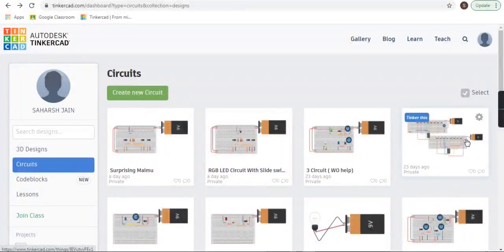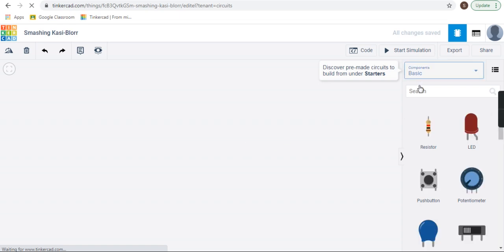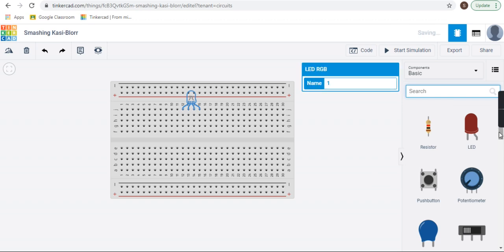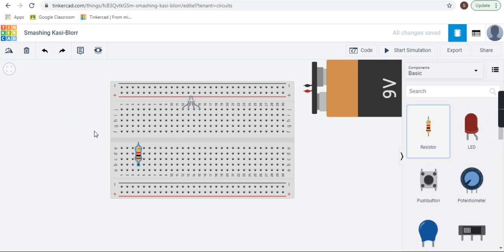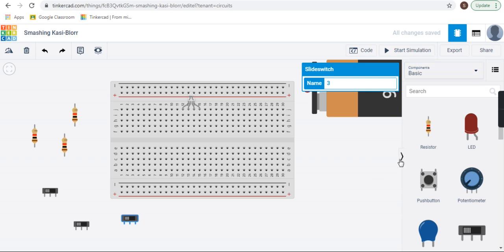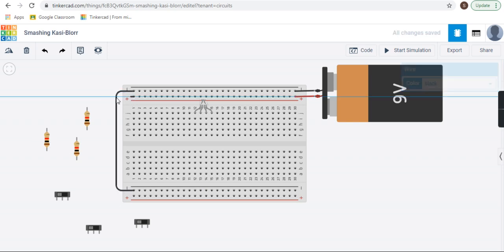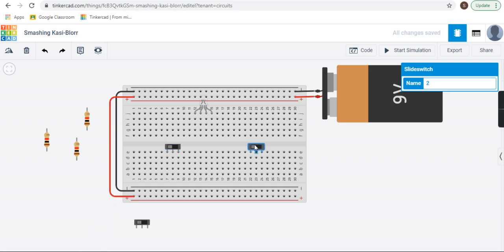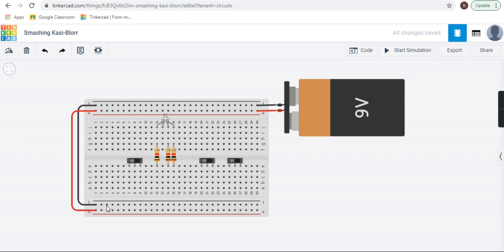RGB LED circuit on Tinkercad Easy Simple in 5 mins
In this video we will make a circuit of RGB LED on Tinkercad.
In 5 mins only.
This video is very simple and easy.
Link to open Tinkercad is "tinkercad.com"